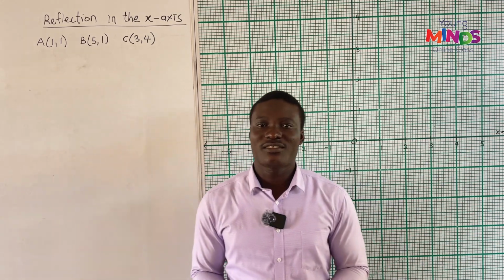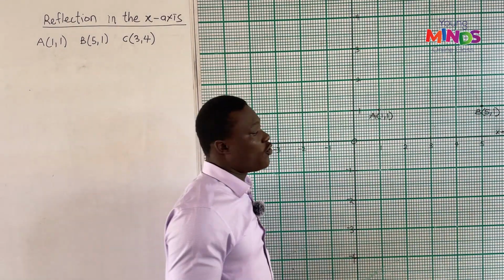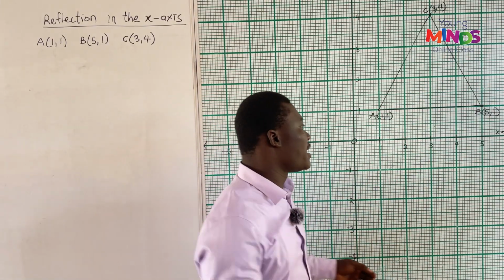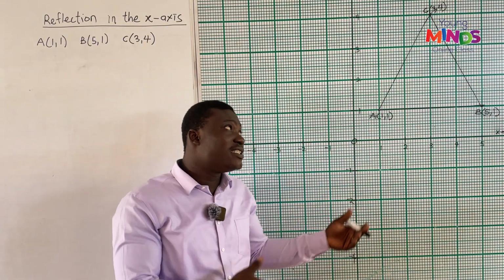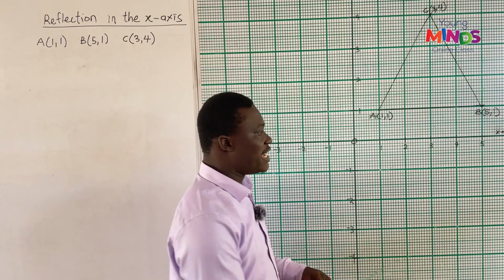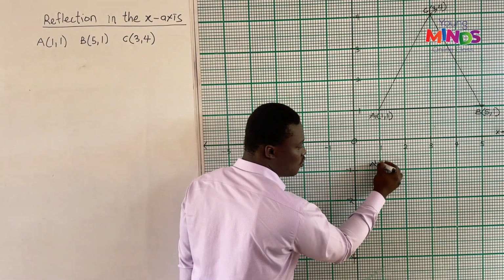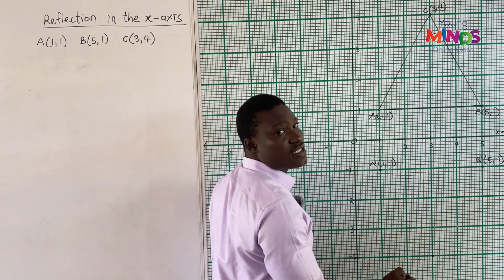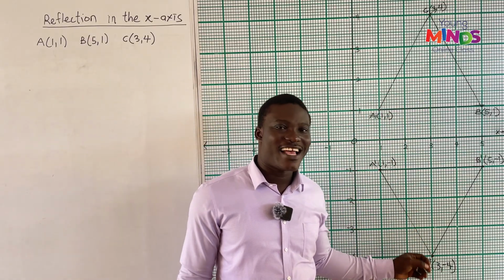Reflection in the x - axis